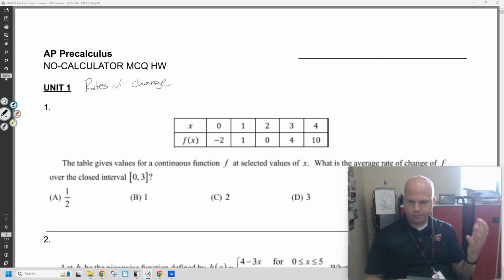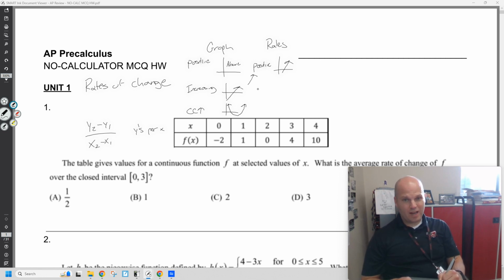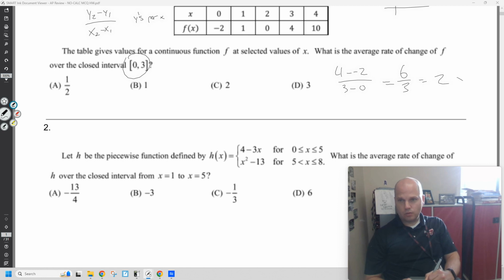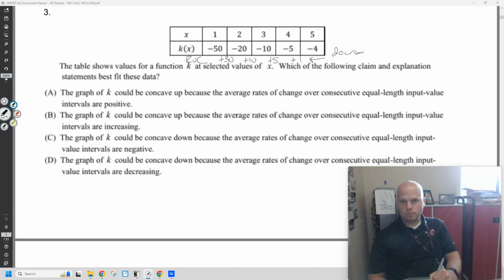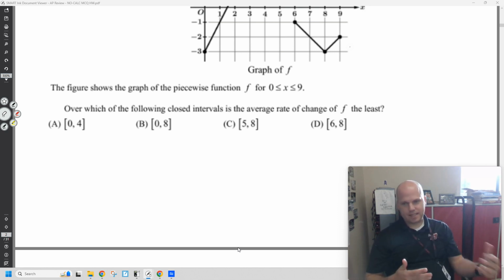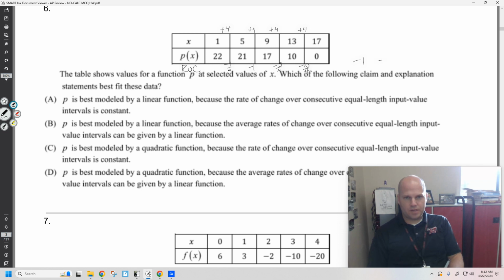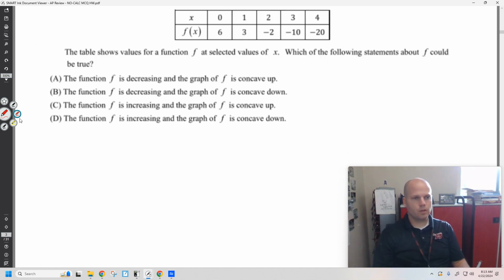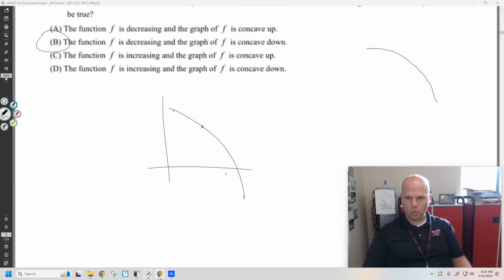AP Precalc - LT Unit 1 MC NC ans